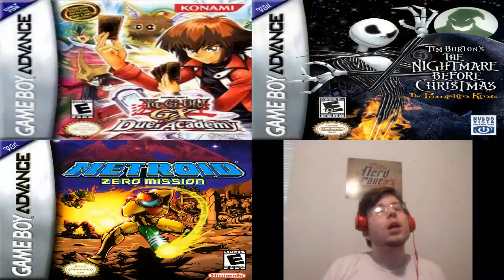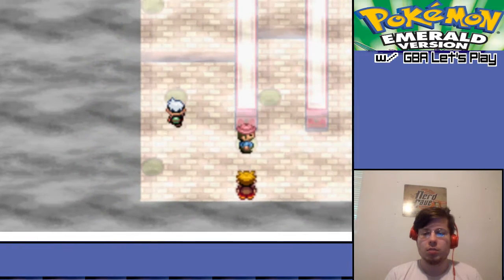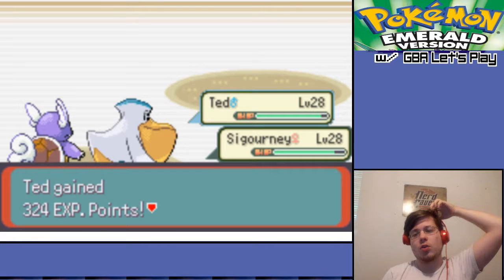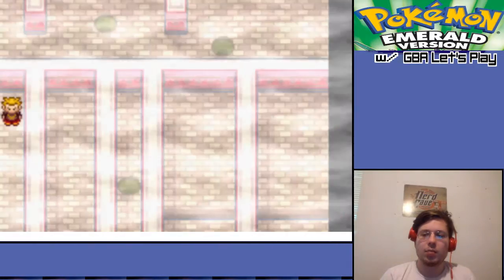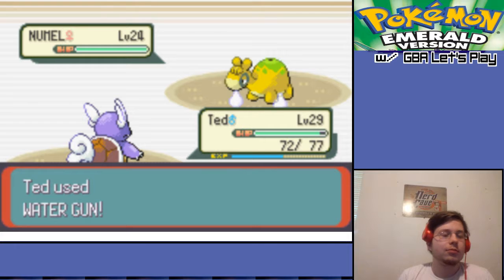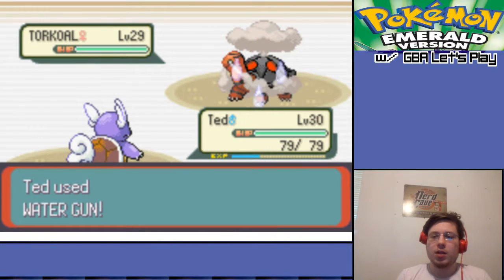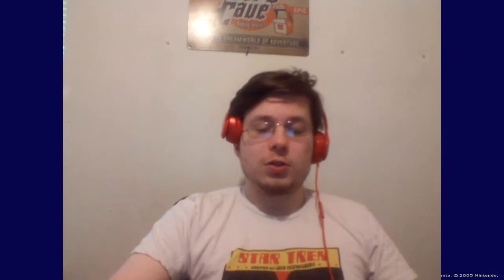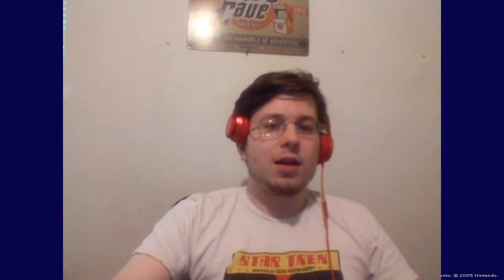GBA Let's Play Pokemon Emerald 386 Nuzlocke Episode 14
Now that Lucky Number 13 is out of the way, we can finally take down the next gym without worrying too much about how we're going to do it. Additionally, let me know below which fossil you think I should take from the mirage tower, the Root or the Claw. If it's a girl, I'll probably end up naming it after either Root or Shaw from Person of Interest :P